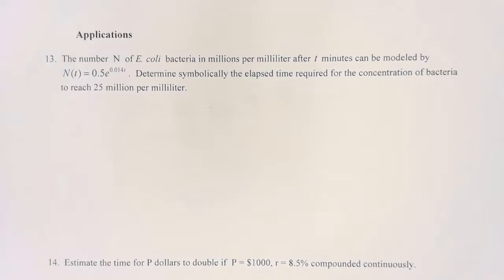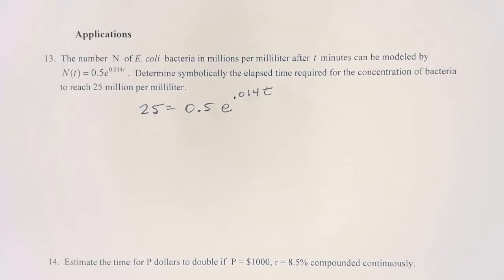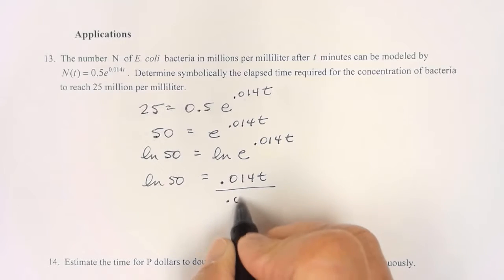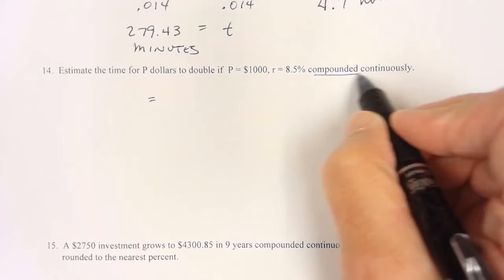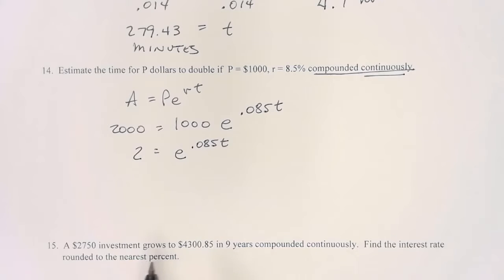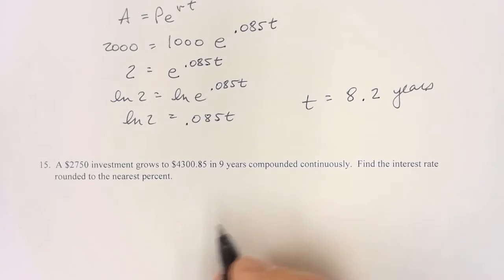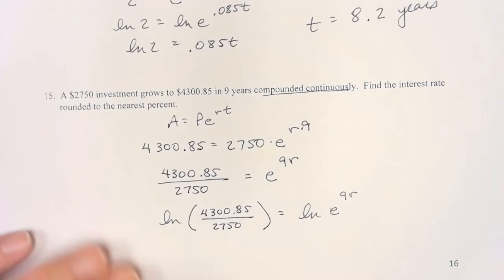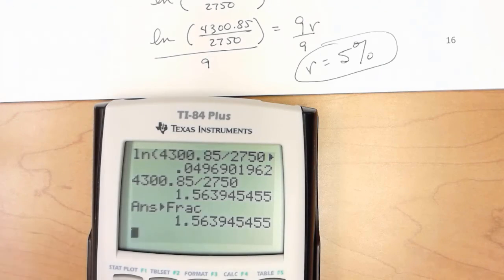Video 56 Applications of Exponential and Logarithmic Equations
Applications of Exponential and Logarithmic Equations